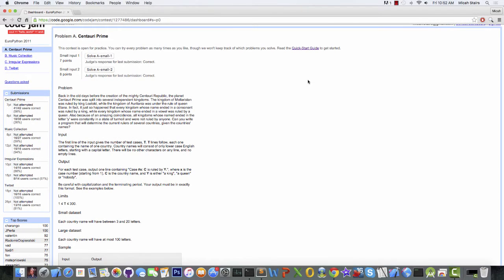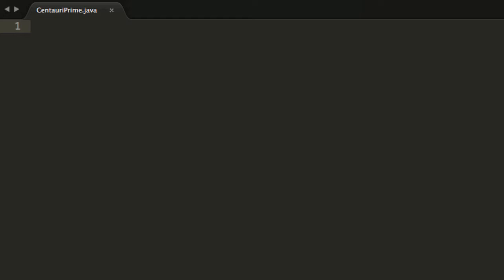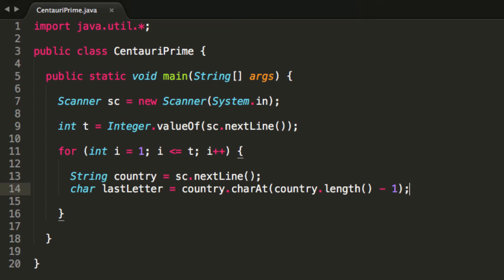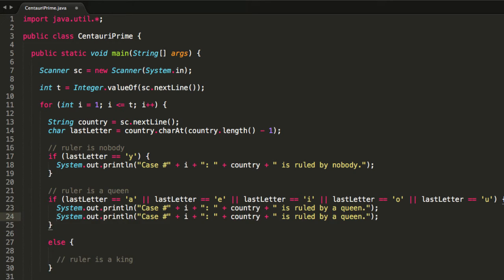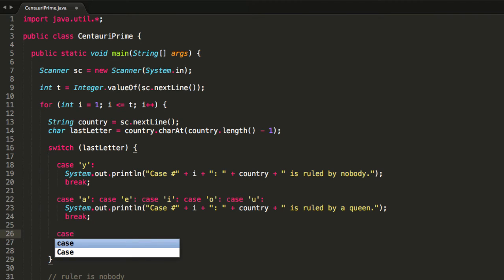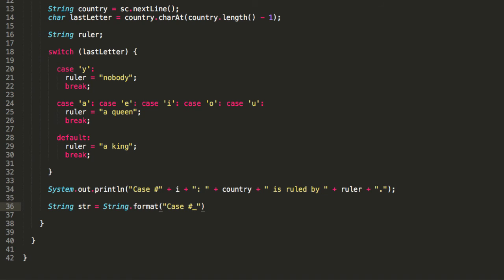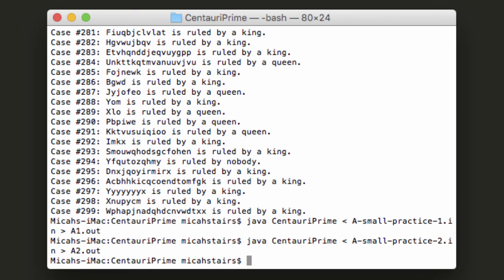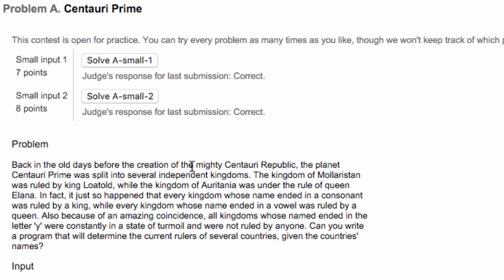String Manipulation 2 [Programming Competition Problems]